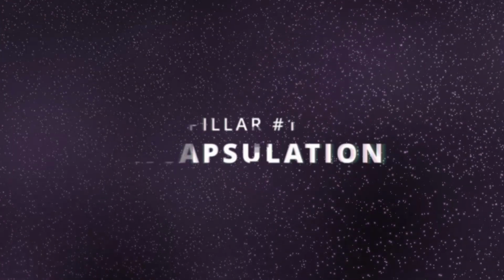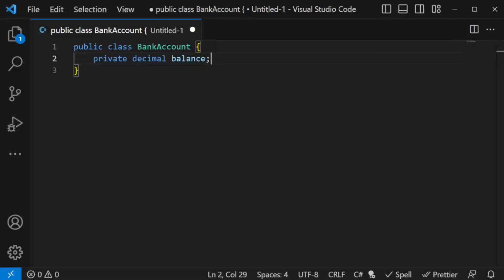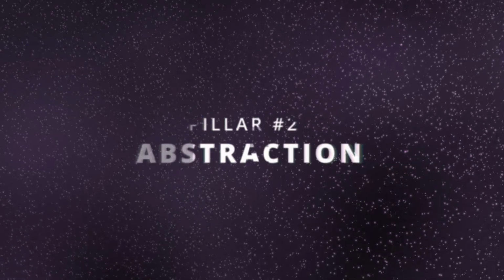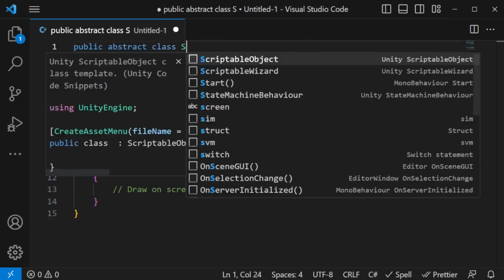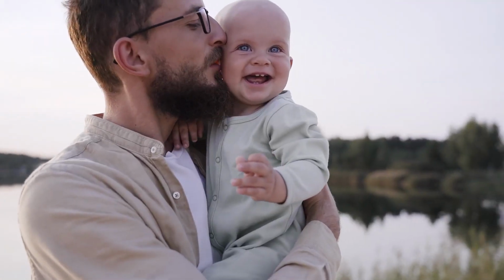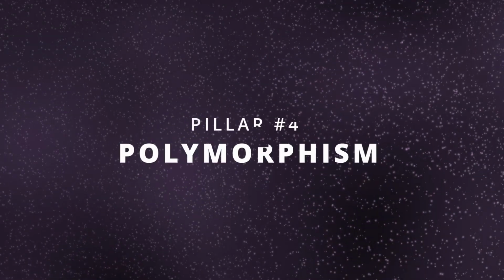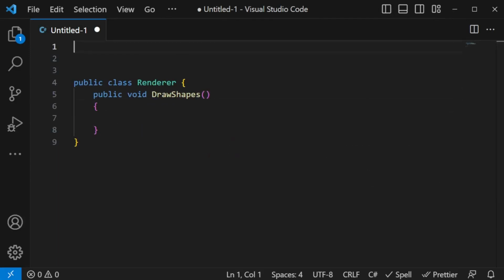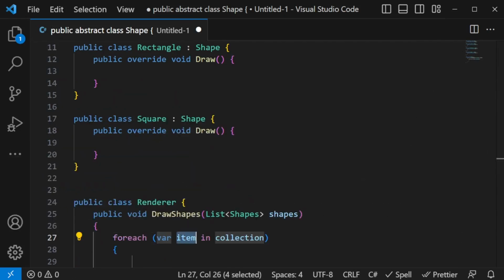Mastering the Four Pillars of OOP: Encapsulation, Abstraction, Inheritance, and Polymorphism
Welcome to "The Null Pointer"! In this video, we delve into the fascinating world of Object-Oriented Programming (OOP) and explore its four essential pillars: encapsulation, abstraction, inheritance, and polymorphism. Join us as we unlock the power of OOP and learn how to leverage these pillars to write cleaner, more organized, and flexible code. Whether you're a beginner or an experienced programmer, this video will provide you with the knowledge and examples you need to level up your programming skills. So, grab your coding hat and let's dive into the world of OOP together!

00:00 - Start
00:15 - Story
00:40 - OOP Overview
01:01 - Four Core Principles
01:36 - ENCAPSULATION
02:07 - ABSTRACTION
02:32 - INHERITANCE
02:59 - POLYMORPHISM
03:35 - End of Story
03:59 - Summary
04:19 - Outro